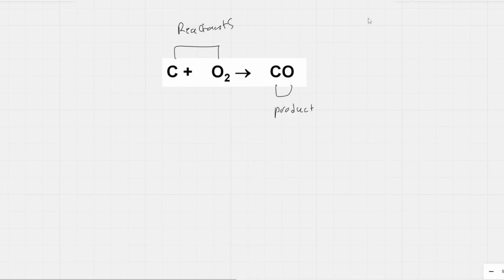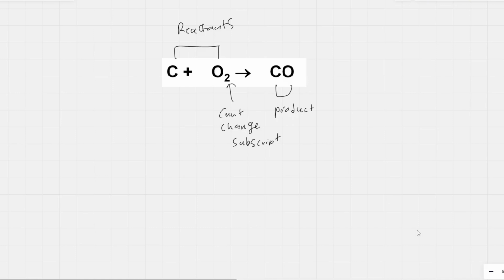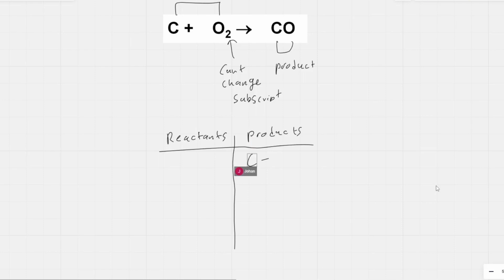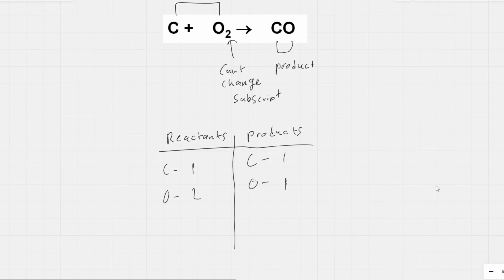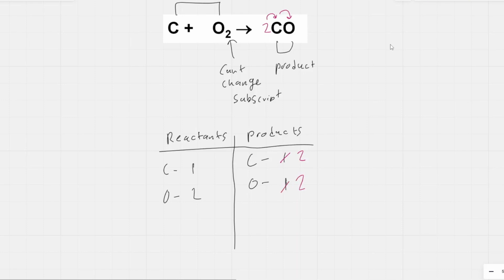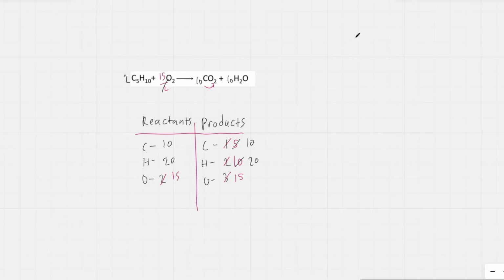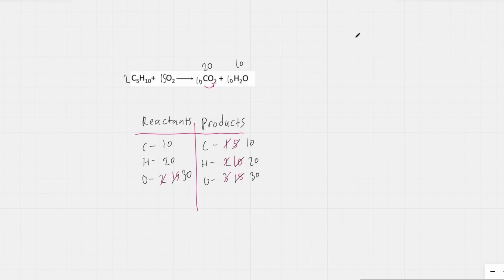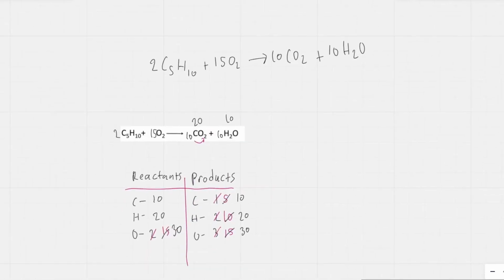Introduction Into Balancing Chemical Equations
This video covers the main ideas of balancing a simple chemical equation